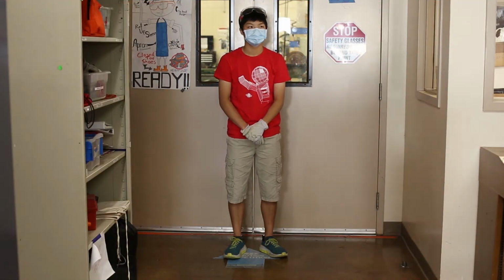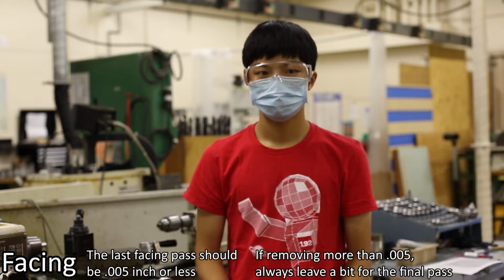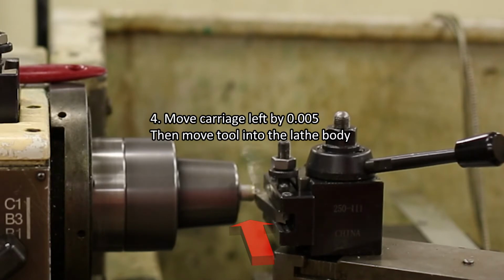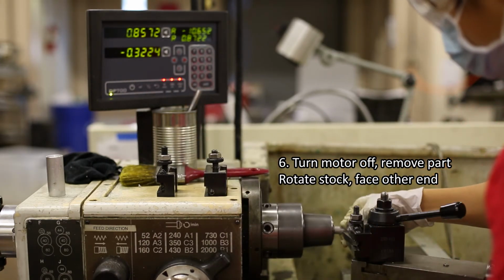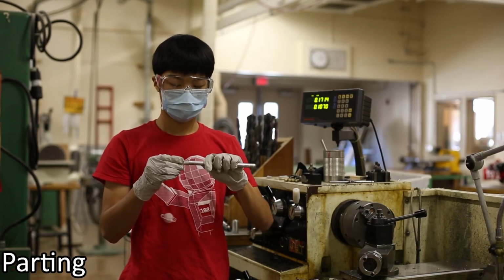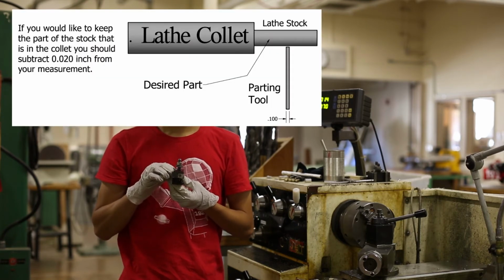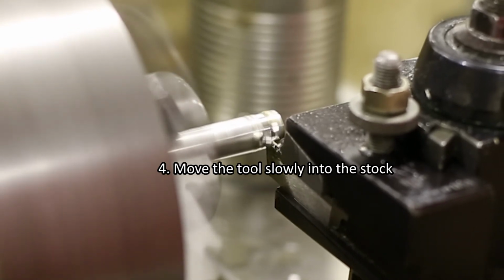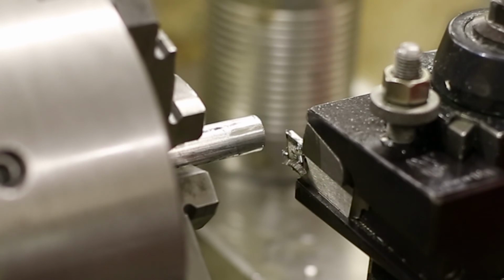GRT Shop Training | Lathe #3 Part 2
Part 2 of the third GRT Shop Training Mill Video taught by Lathe Leads Viki Sarmasi and Andrew Lum.